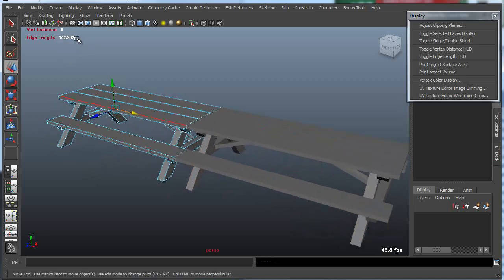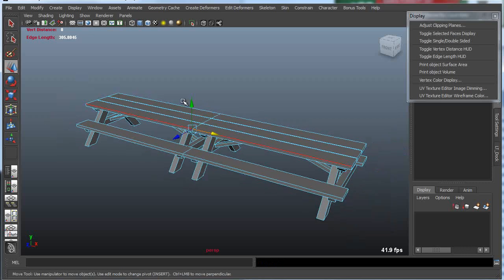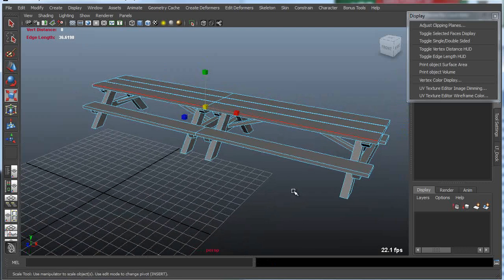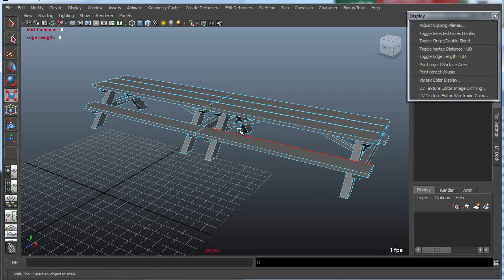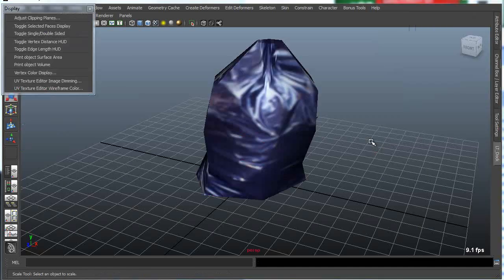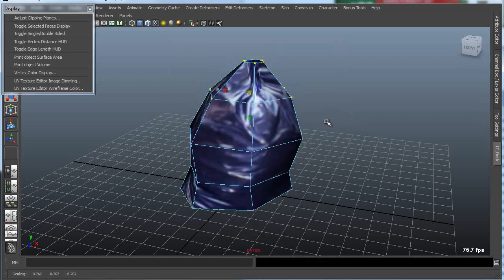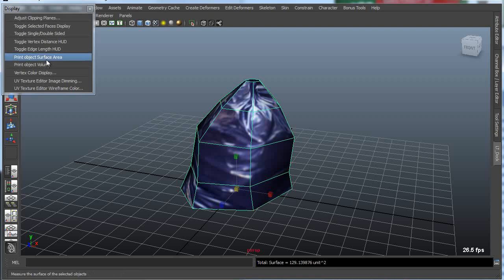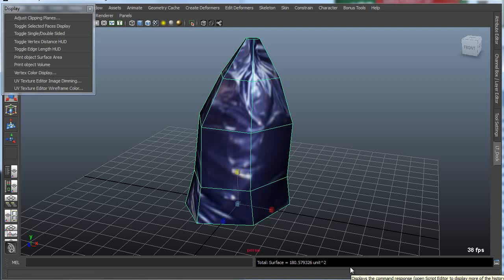Maya BonusTools - Measurement HUDs